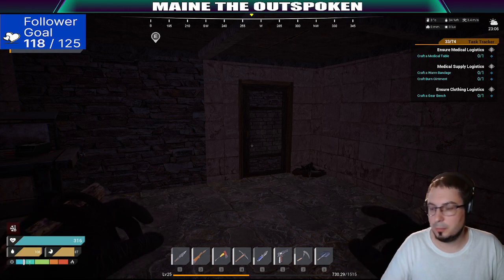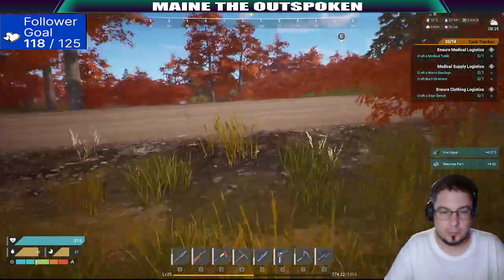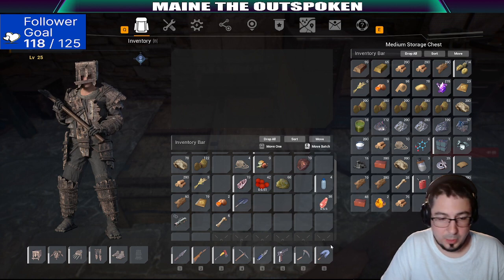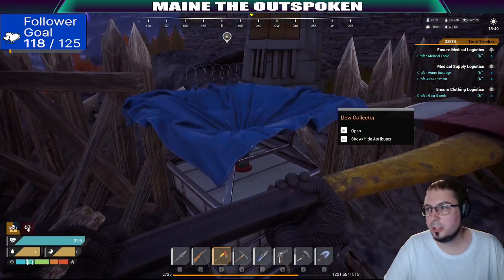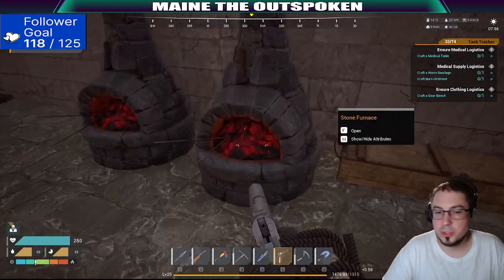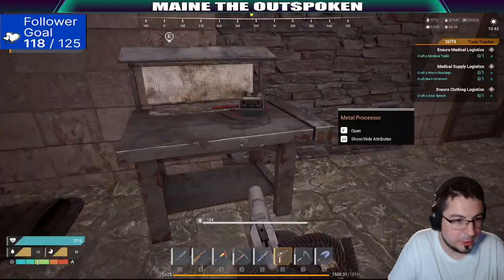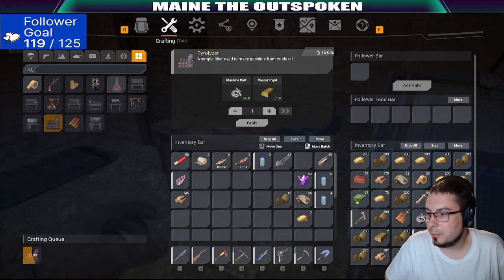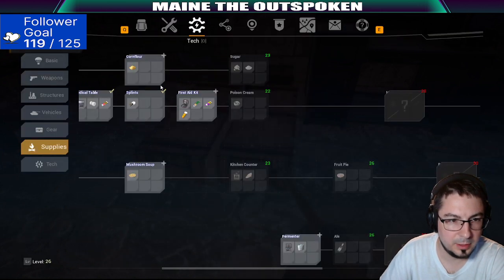THE FRONT: Tips and Tricks - Day 4 of Early Access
THE FRONT: Tips and Tricks I have learned thus far... Day 4 of Early Access
Footage from my most recent Live Stream on Twitch.

Game highlights, The Front

“Portions of the materials used are trademarks and / or copyrighted works of Samar Studios. This material is not official and is not endorsed by Samar Studios.”